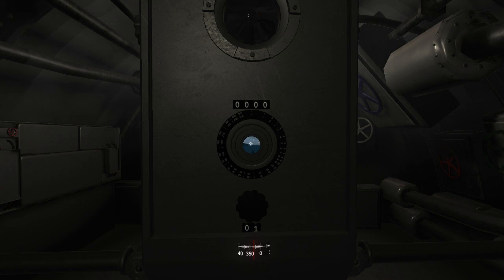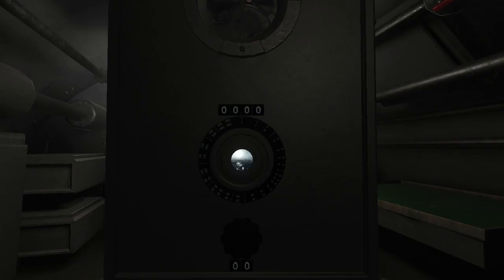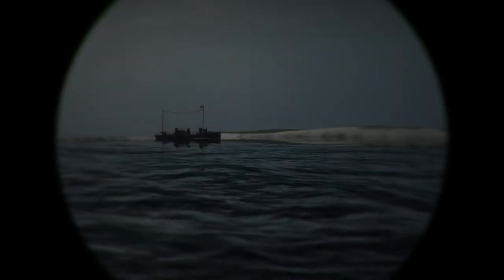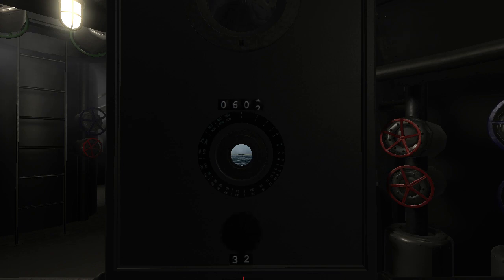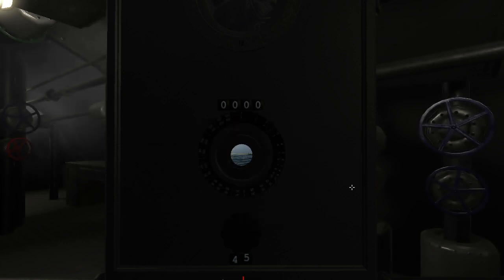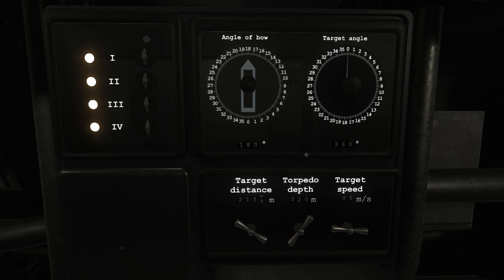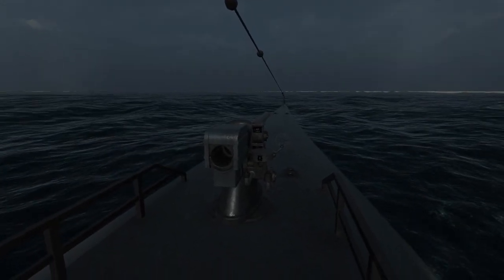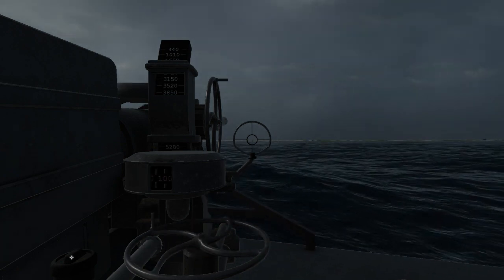The Control Room - HMS Marulken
This is a video tutorial showing the features of the control room in HMS Marulken, a swedish network co-op WW2 U-boat simulation game.

Vote for us on Greenlight!